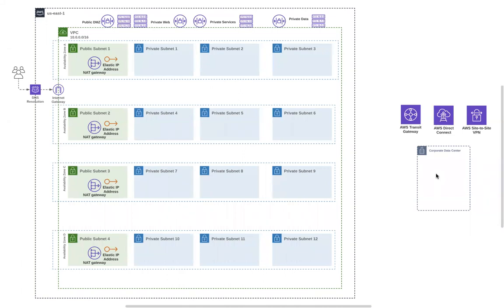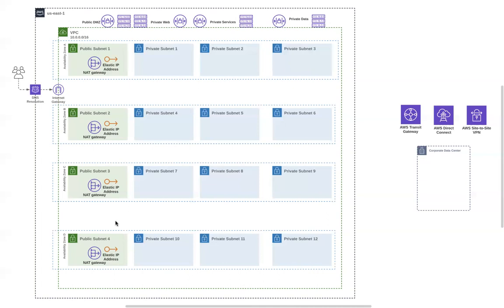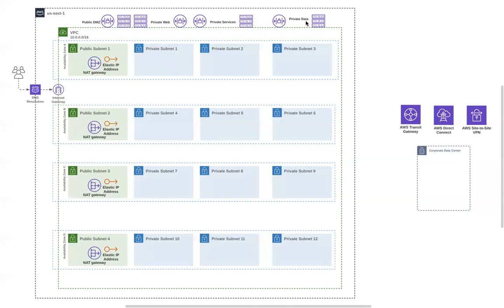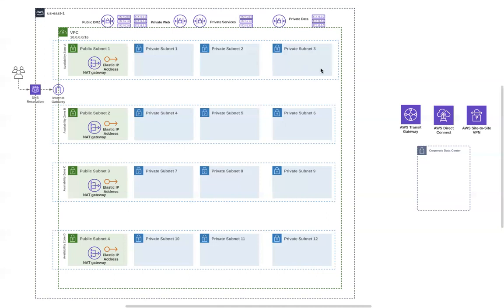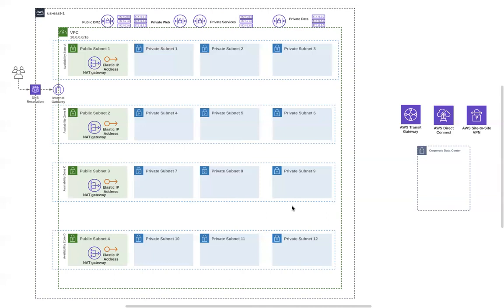Organizational VPC Tiered Subnet Strategy